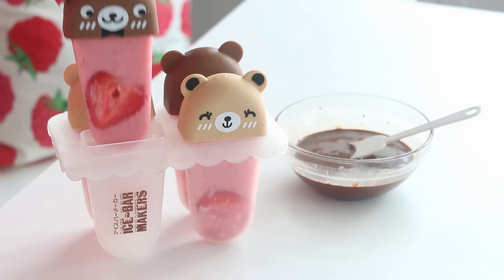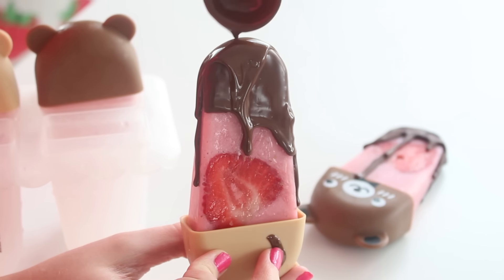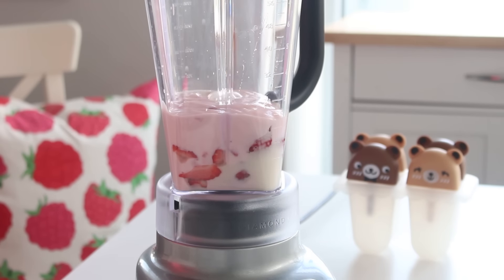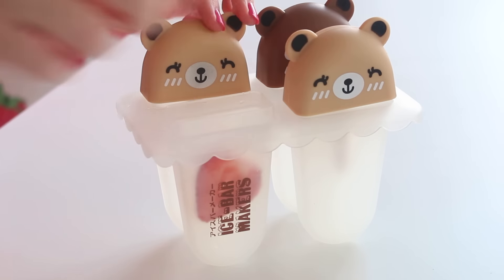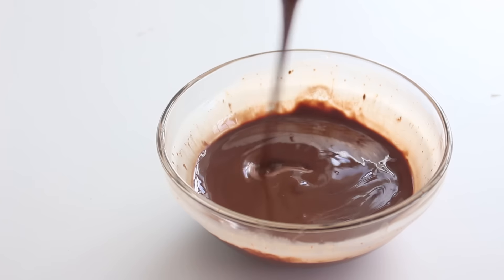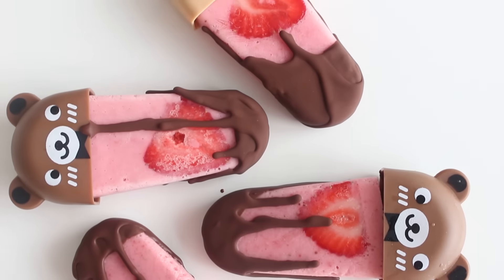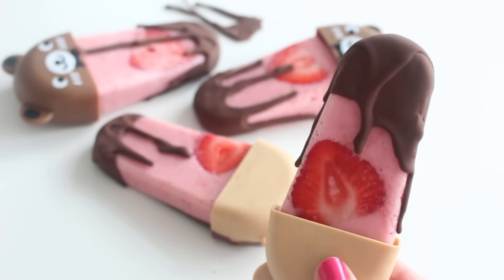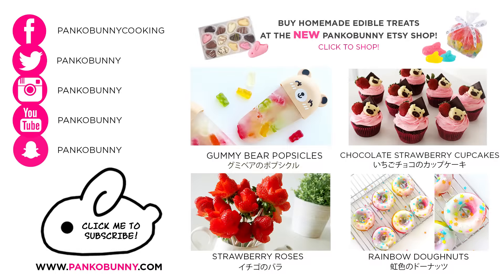Chocolate Strawberry Popsicles | RECIPE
❤RECIPE BELOW❤

xx
Cayla

For all of you who are amazing and have read this far, here is a clue for Tuesdays video: Giveaway!!

Song: Pretty Rainbow